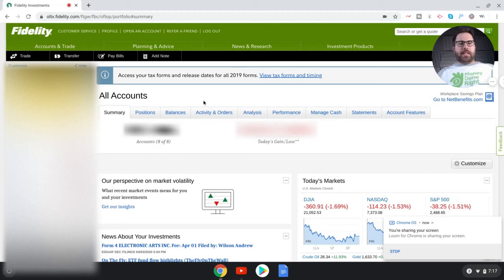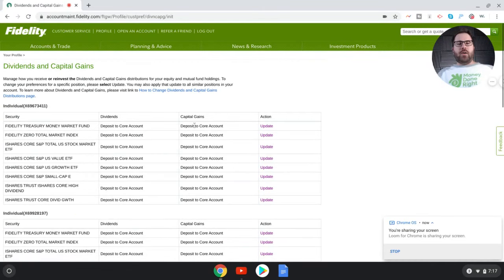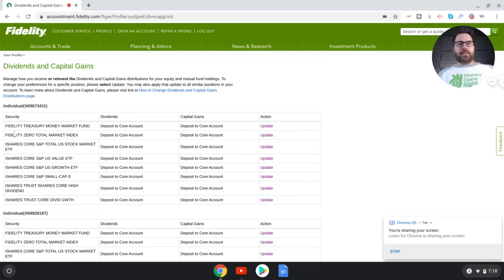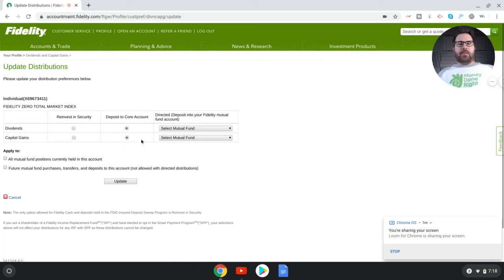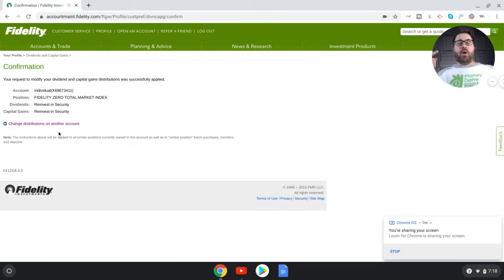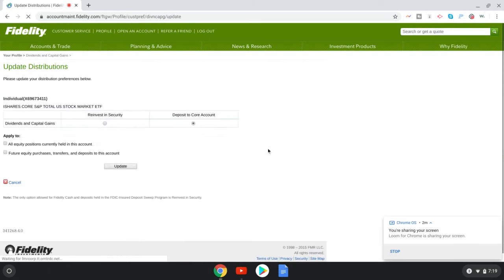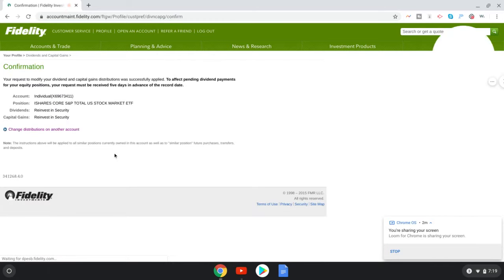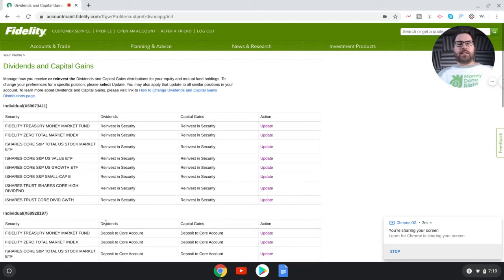How to Reinvest Dividends in Fidelity in Under 3 Minutes (STEP-BY-STEP)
In this video I simply show you how to reinvest dividends in your Fidelity account in under 3 minutes.  The process is extremely simple, and once you set it up once, you can forget about it for future purchases.

This process goes for capital gain distributions as well.

Dividend reinvestment is buying more shares automatically with any dividend payments you receive.

Over the long run, reinvesting your dividends will maximize your returns because your returns will be compounded.

If you don't want to miss a day in the market, be sure to reinvest your dividends in your Fidelity account.